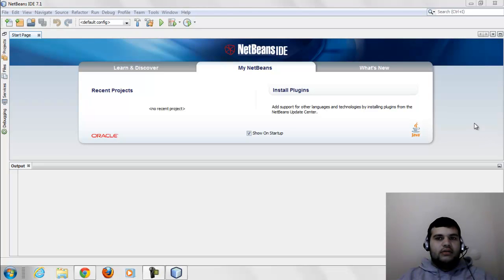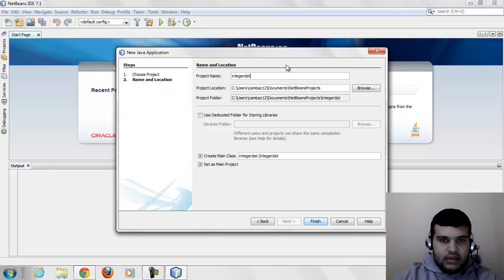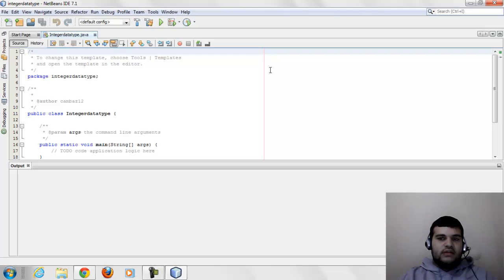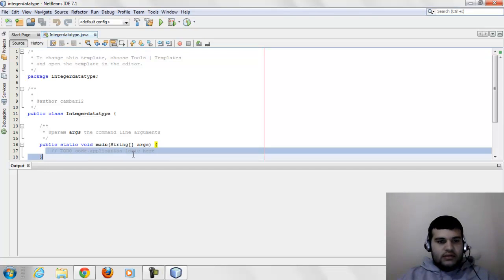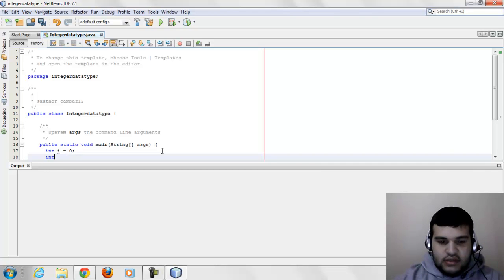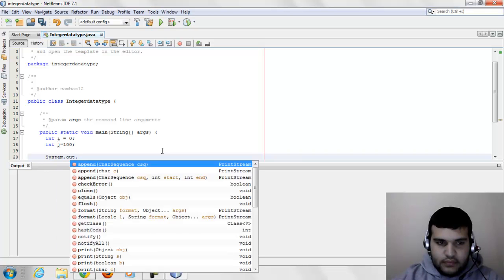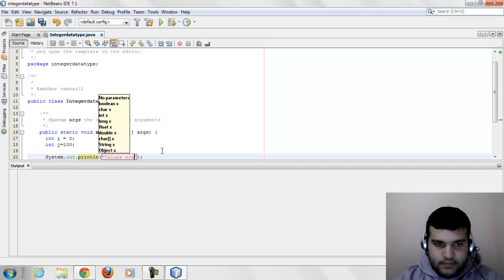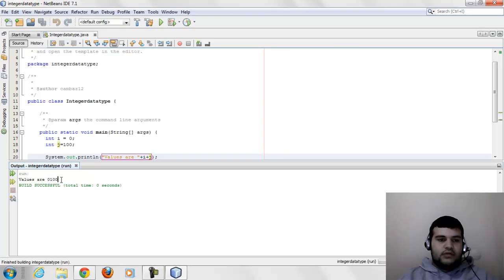OCW Software Engineering Java P.L. - Lesson 5- Integer Data Type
Lesson 5-
Integer Data Type